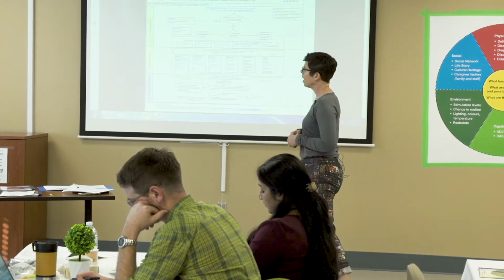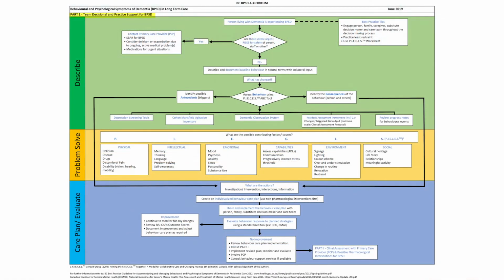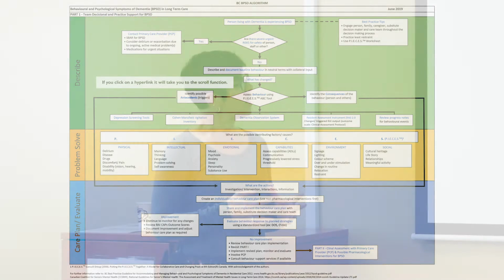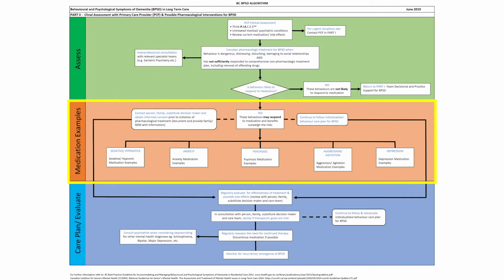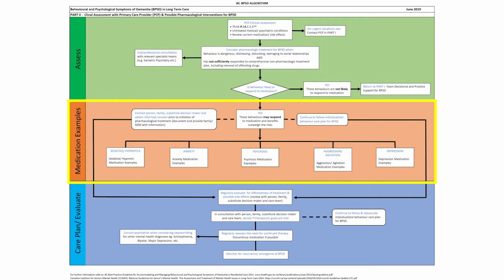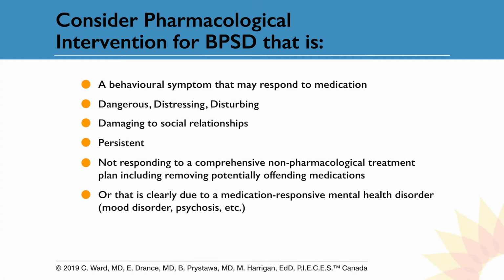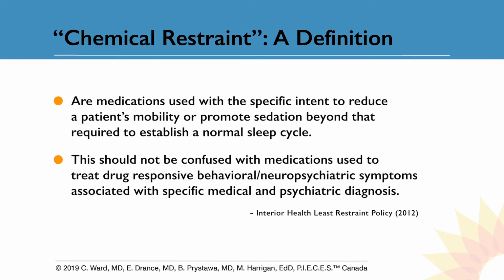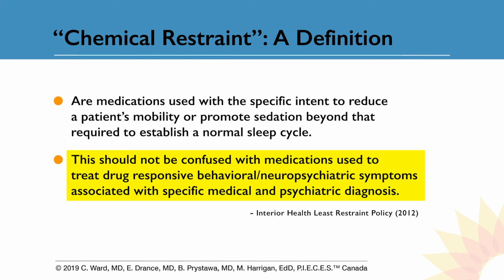Video 9: Orientation to the BC BPSD Algorithm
In this video, Geriatric Psychiatrist Dr. Carol Ward reviews the BC BPSD Algorithm flow chart demonstrating how to navigate Parts 1 and 11. She discusses when to use pharmacological interventions for BPSD and defines “chemical restraint.”
Run time:  3 minutes 55 seconds
Category: Education
Recording date and location: October 11, 2017, Kamloops, British Columbia, Canada